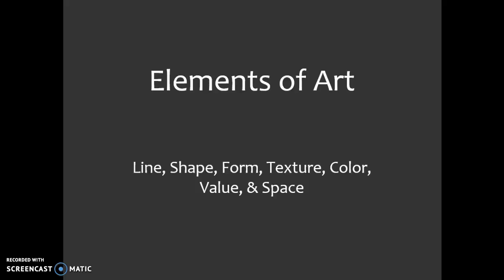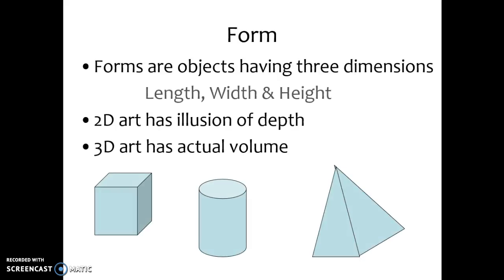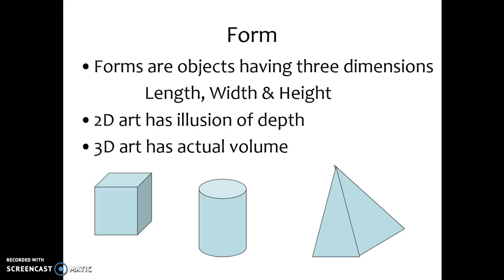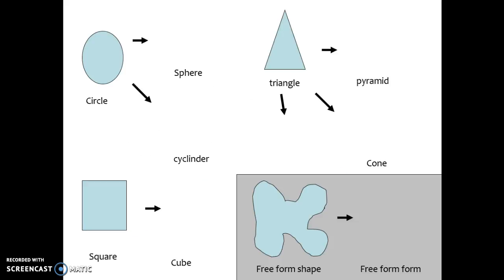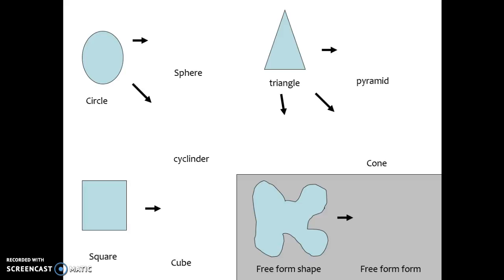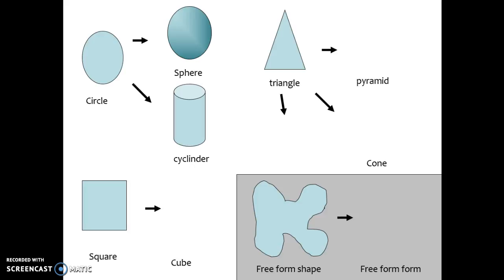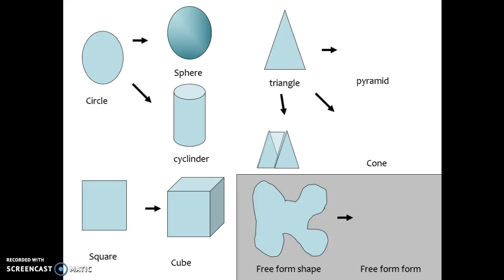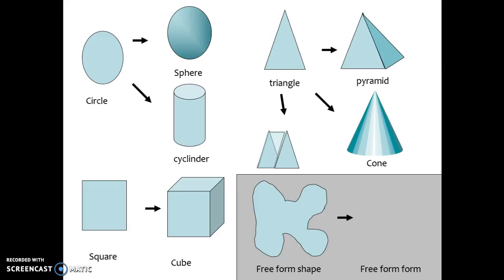Art 7 Form